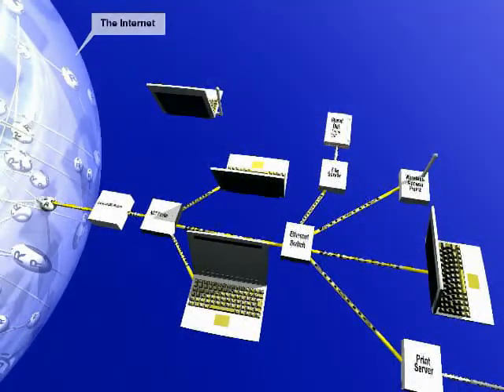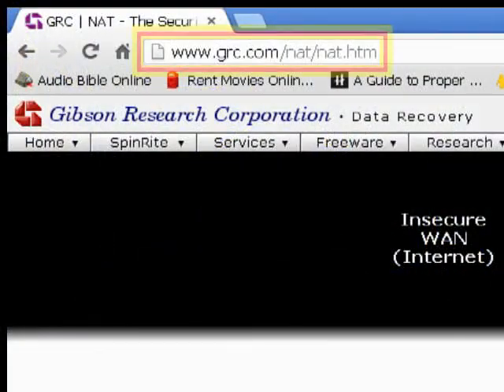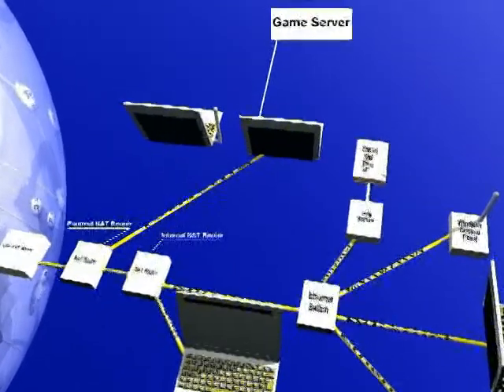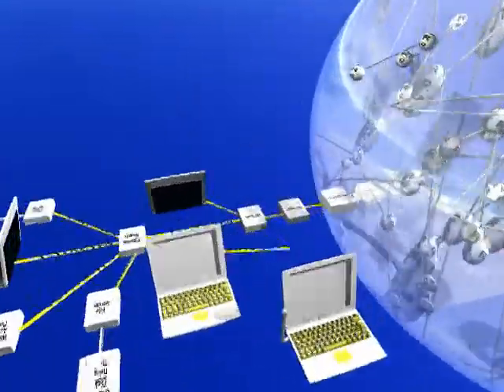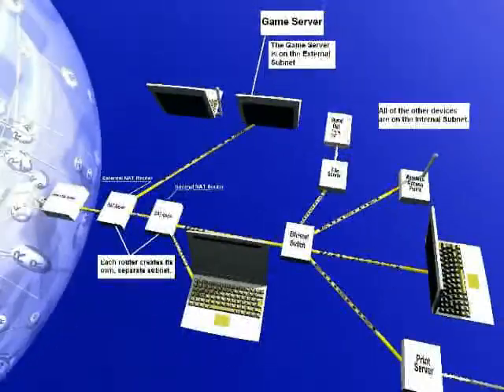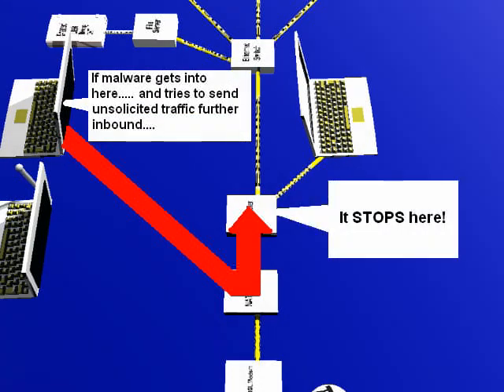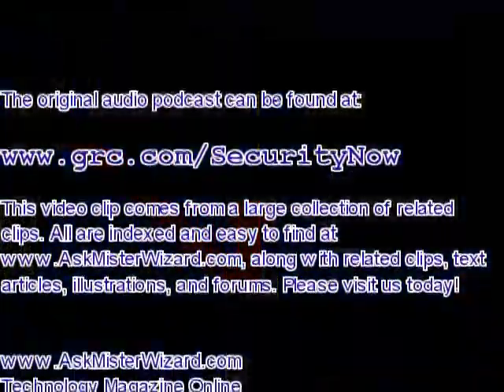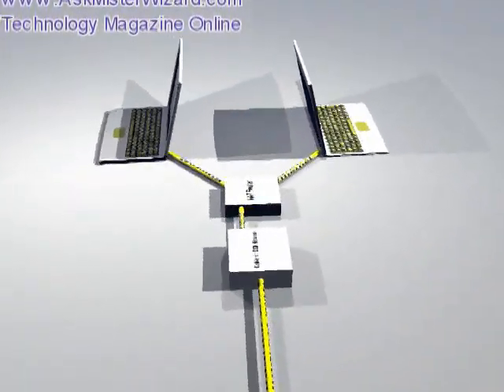Security Now Illustrated, Episode 3: NAT Routers, Segment "C" by AskMisterWizard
Click the link above for the main page and other clips in this episode.

Security Now Illustrated, from the amazing "Security Now!" podcast by Steve Gibson and Leo LaPorte, illustrated, animated, and introduced by AskMisterWizard.com. The illustrations, animation, and introduction help viewers to understand the complex "Propeller-Head" episodes for which Security Now has become famous. Find related segments and episodes in the "Security Now Illustrated" section at:

This is our Segment "C" of Episode 3, Entitled "NAT Router Firewalls", from September of 2005. In this classic segment, Steve explains how to install and configure two NAT routers in series to create an "External LAN" and an "Internal LAN". He also shows how the resulting "Internal LAN" benefits from increased security while retaining easy, conventional access to the Internet and to the External LAN. He also suggests that the new "External LAN" could appropriately host game servers, etc.